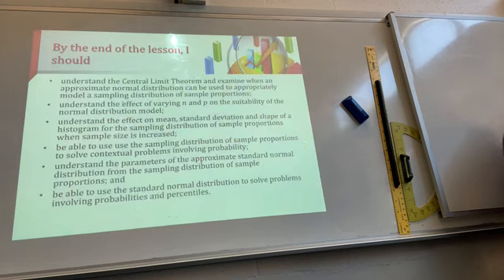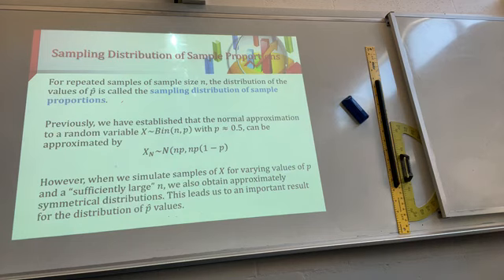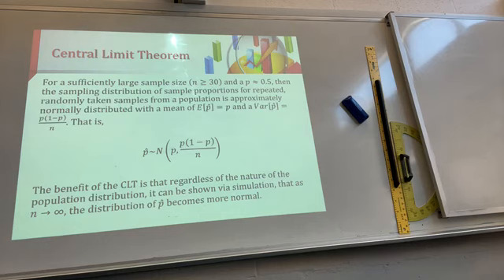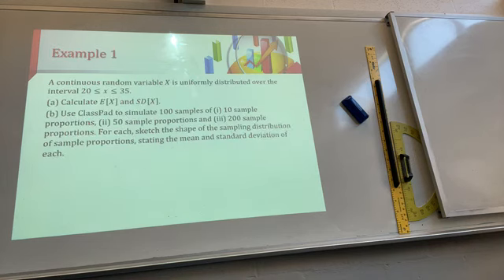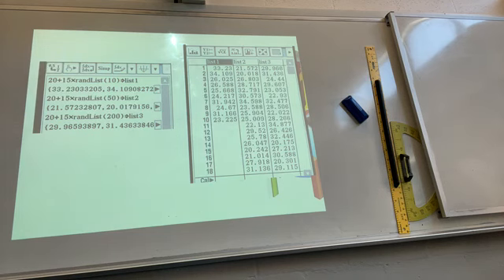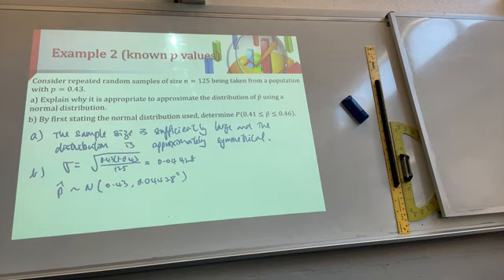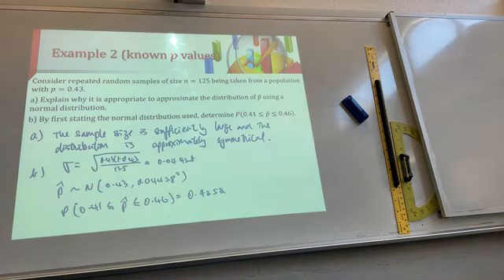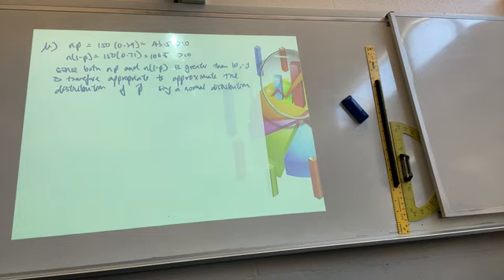Central Limit Theorem